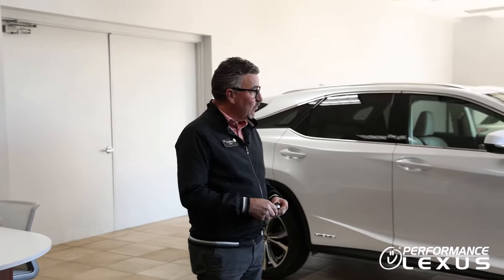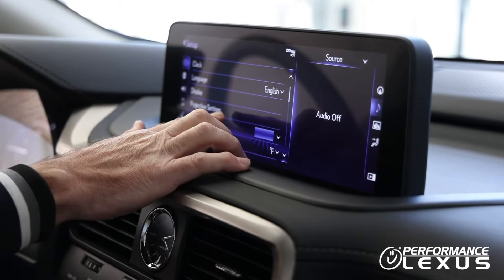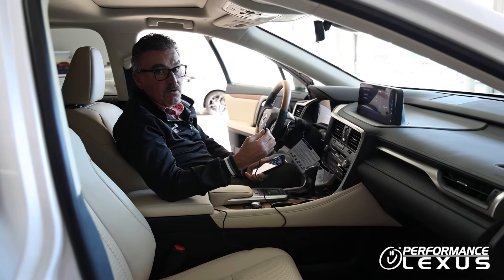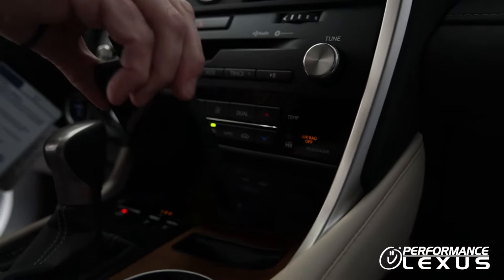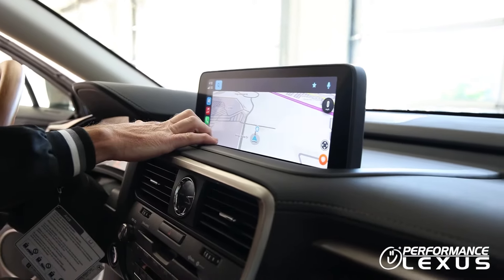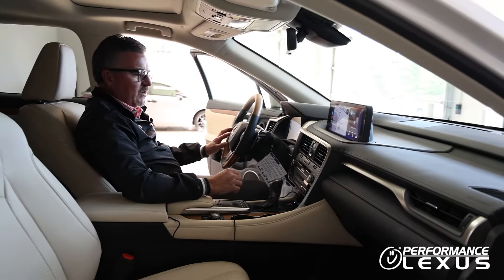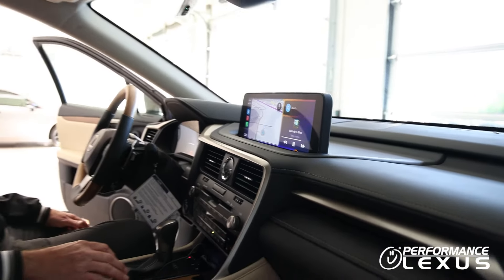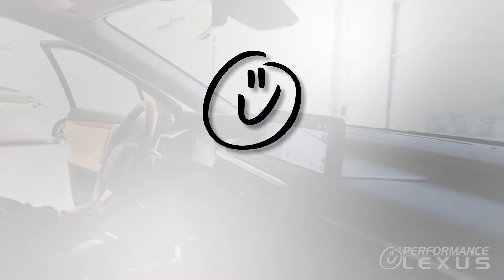How to Setup & Use Apple CarPlay | Performance Lexus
Apple CarPlay is one of the newest features for keeping you safely connected while driving. It connects your phone to your vehicle and allows apps with Apple CarPlay capabilities to be seen on your screen while connected.

So how do you set it up?
Step 1:
On your iPhone, locate the Siri settings - Settings / Siri & Search. Then turn on "Allow Siri When Locked" and "Press Side Button for Siri."

Step 2:
Locate one of the USB ports on the center console of your vehicle and plug in a data certified* lightning cable. Unlock your phone and connect it to the lightning cable.

*Data certified means the lightning cable is capable of transferring data as well as charging the phone. All Apple Lightning cables are data certified, however some cheap off brand cables may not be.

 Step 3:
A pop-up will appear asking you to Deny or Allow Apple CarPlay. Select 'Allow."

Step 4:
Enjoy Apple CarPlay!